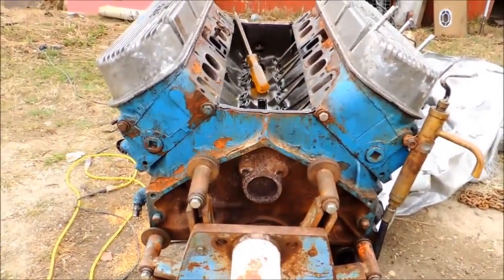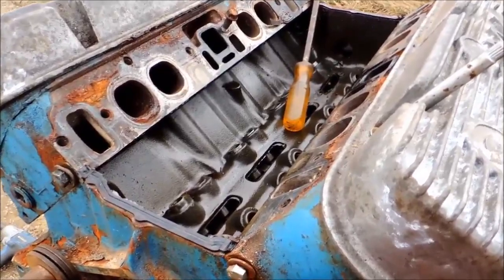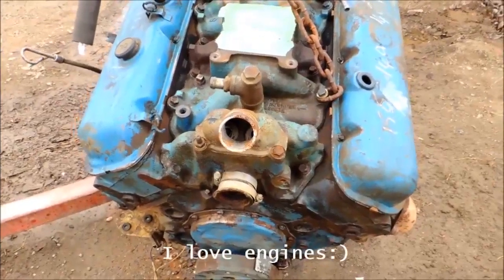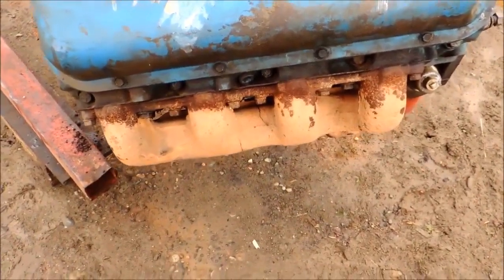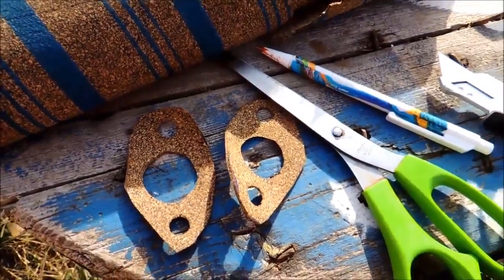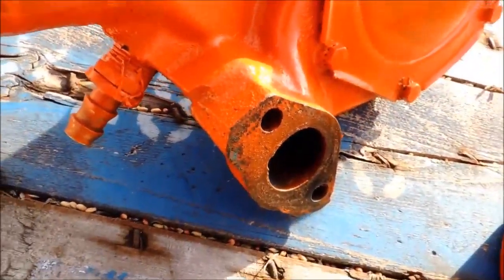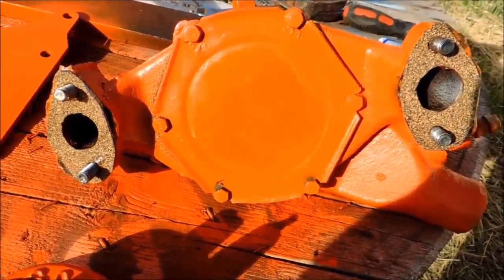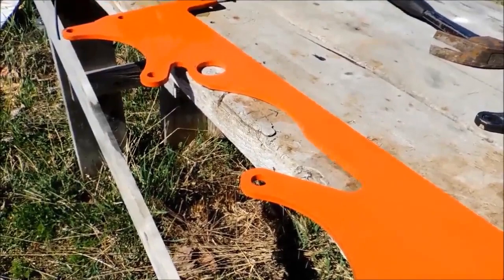I love engines -my first work on a rebuild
Proud of my work, I had an opportunity to do some work on a couple oldies, my first rebuild of a 396 big block tall deck chevy no 366 used on buses and light duty industrial trucks, because the heads were wider than the 454 had to do some modifications, so I came up with some design modifications, including the heat exchanger and engine mount, I did clean up and gaskets and painting, operation of the hoist, to name a few, was a great experience.  I did not do the timing but it looks easy enough with the distributor.